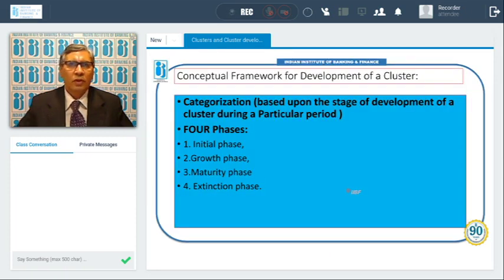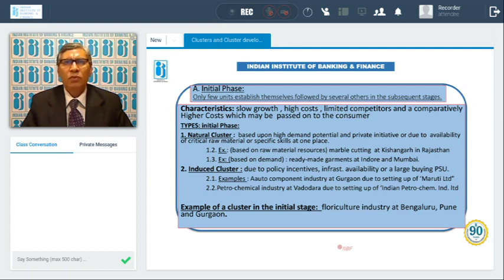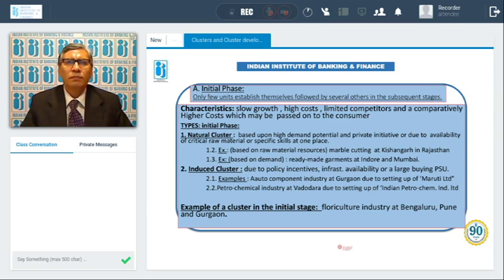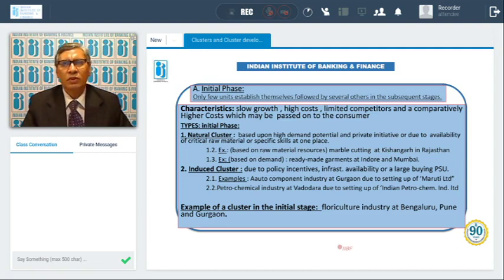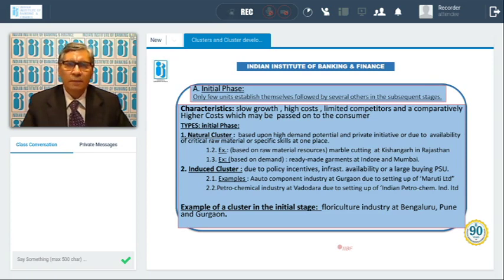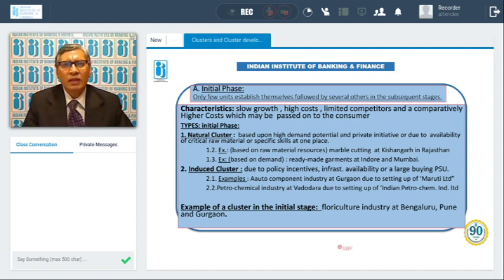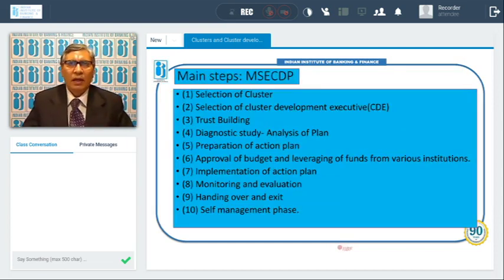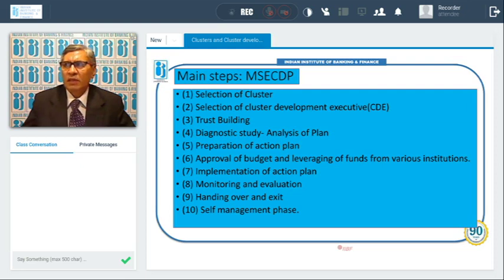Unit 6 Clusters & Cluster Development Session III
Clusters & Cluster Development - Part III